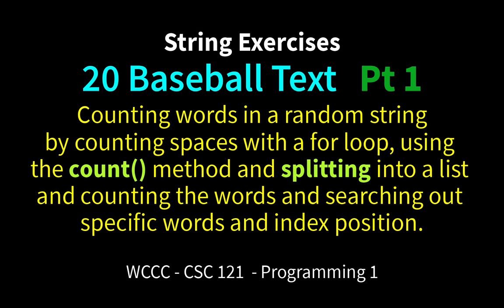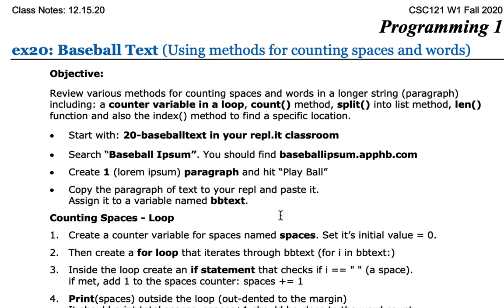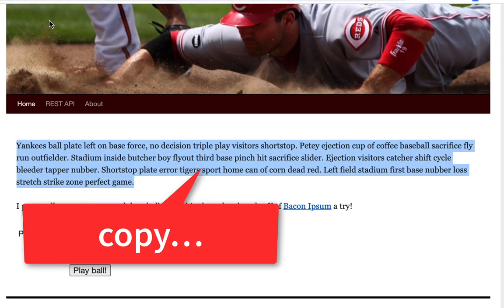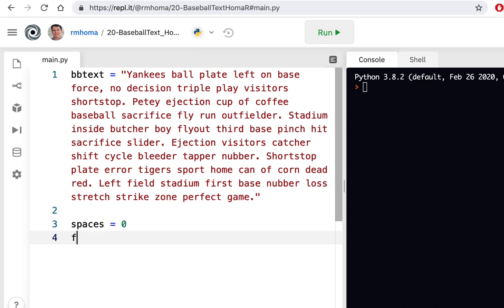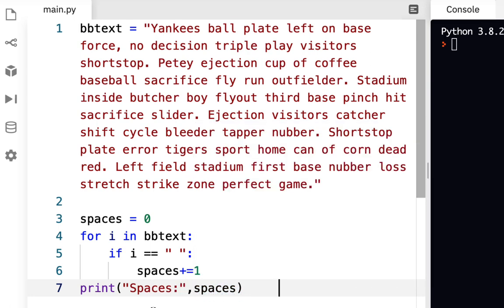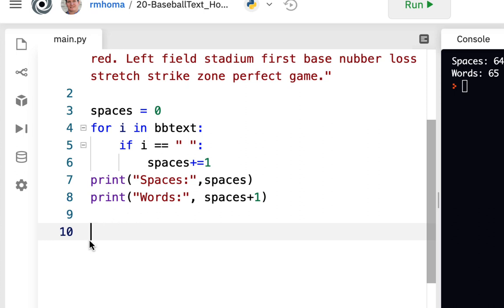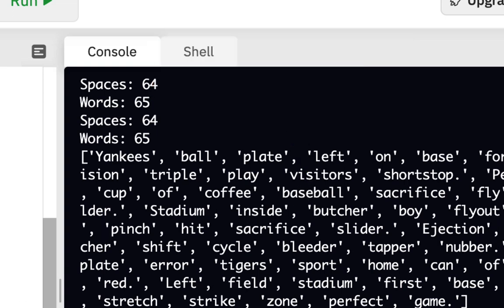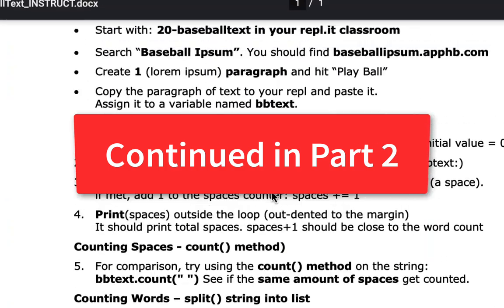20 Baseball Text Pt1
Counting words in a random string by counting spaces with a for loop, using
the count() method and splitting into a list and counting the words and searching out specific words and index position.